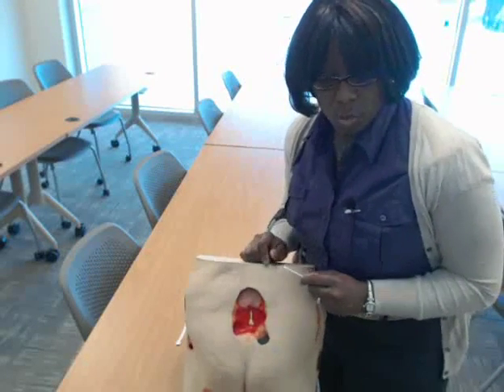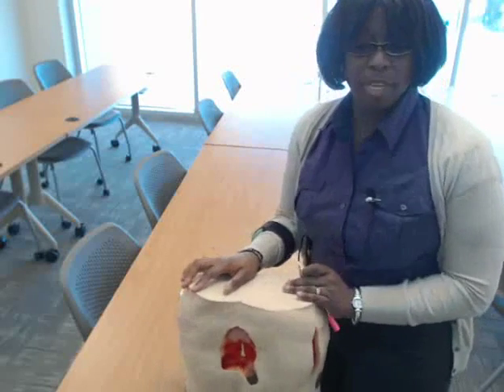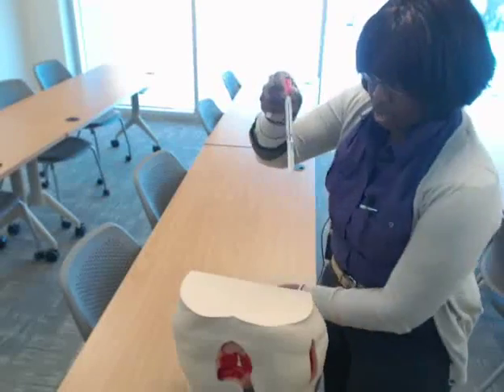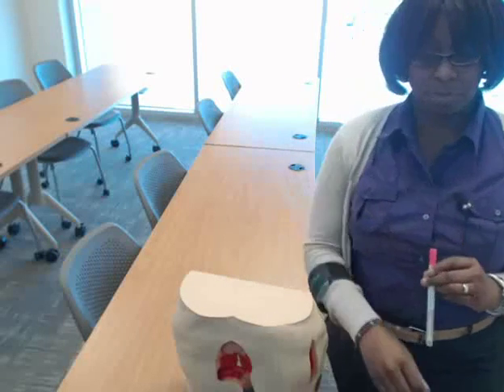Wound Measurements & Collecting a Culture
Wound Measurements & Collecting a Culture is a lecture capture video for Delaware Tech's Associate Degree Nursing program (NUR 170 course).

This product was funded by a grant awarded by the U.S. Department of Labor’s Employment and Training Administration. The product was created by the grantee and does not necessarily reflect the official position of the U.S. Department of Labor. The Department of Labor makes no guarantees, warranties, or assurances of any kind, express or implied, with respect to such information, including any information on linked sites and including, but not limited to, accuracy of the information or its completeness, timeliness, usefulness, adequacy, continued availability, or ownership.